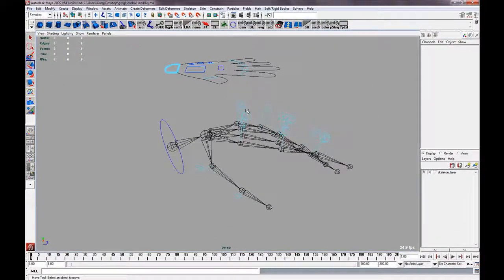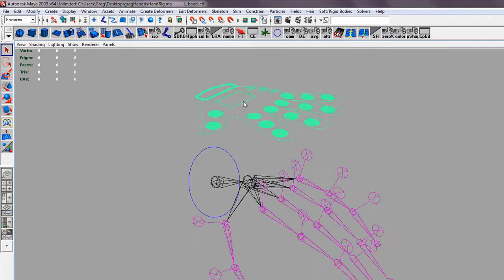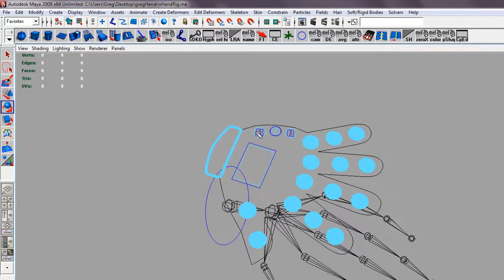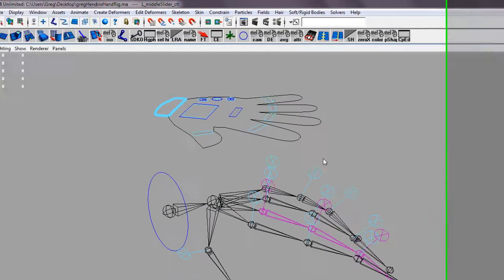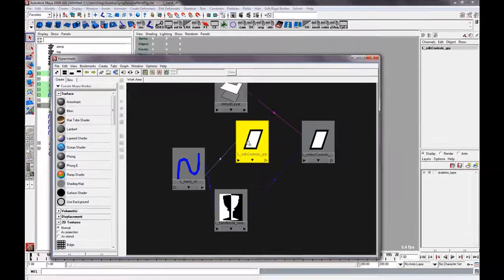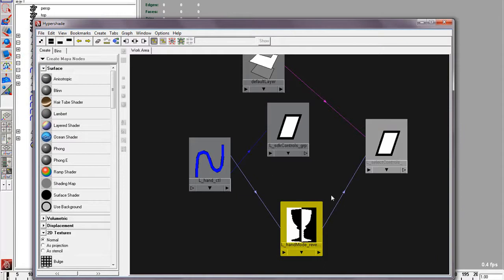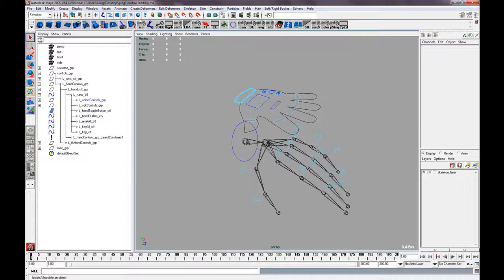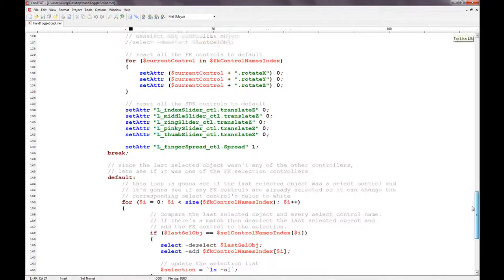rigging101.com hand rig challenge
This video is my rig for the hand rigging challenge